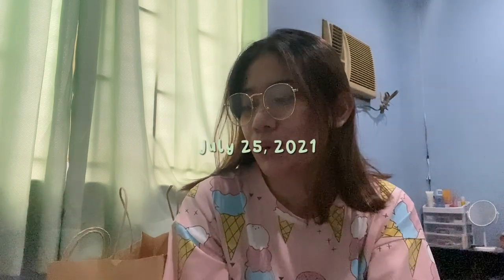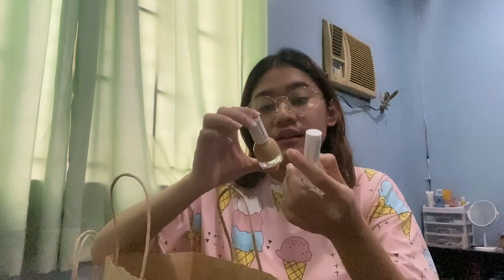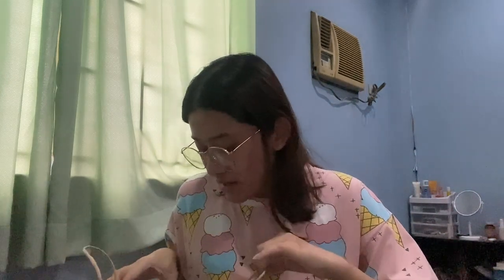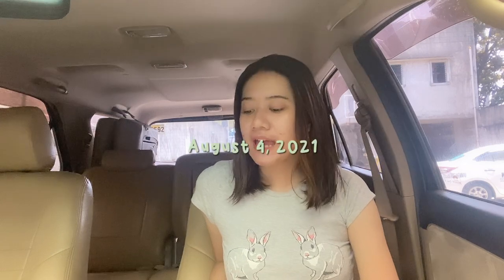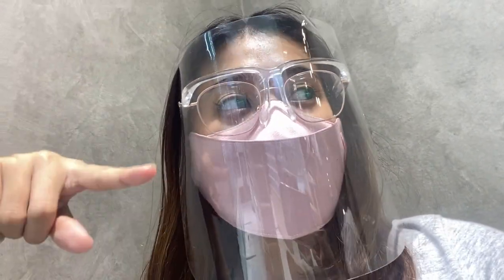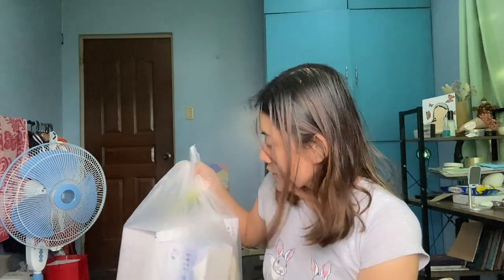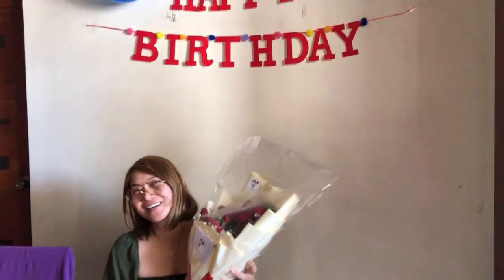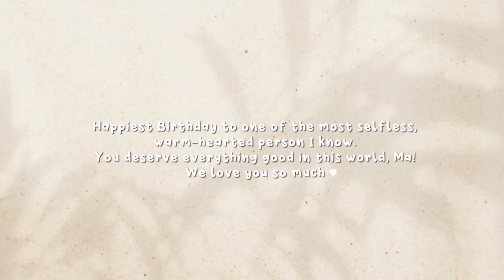RANDOM DAYS IN MY LIFE [vol. 2 📀] (watsons haul 🛍 + gift for Mama 🤫)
☞ Maximize or minimize the volume if needed.

Back at it again with another vid! Hehe, hope u guys are doing fine ✨ stay safe everyone 🤍